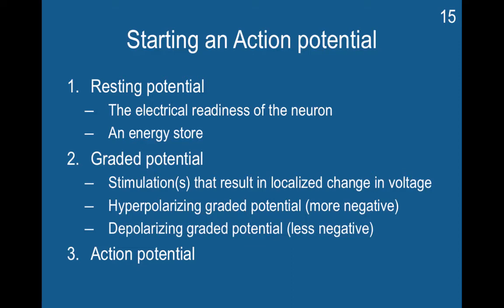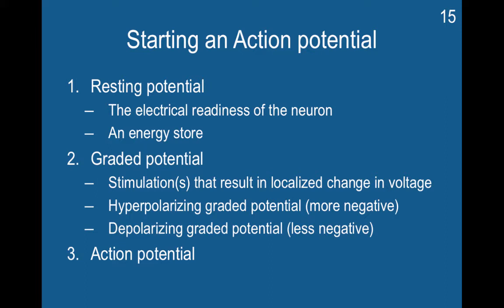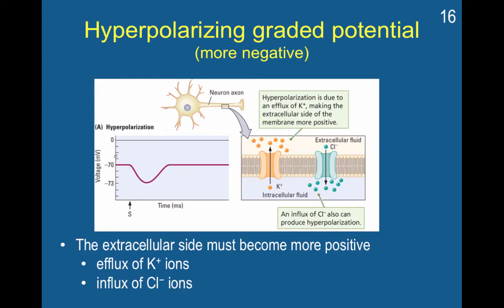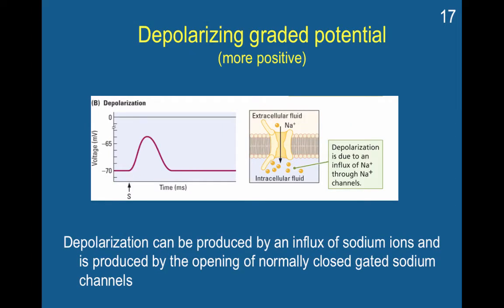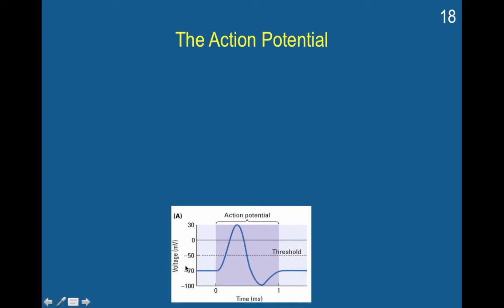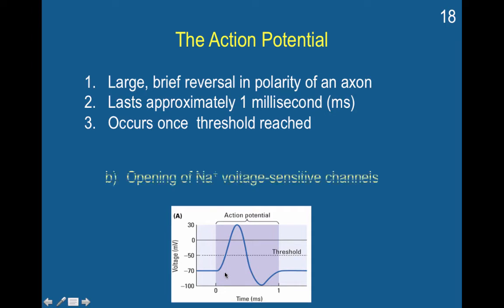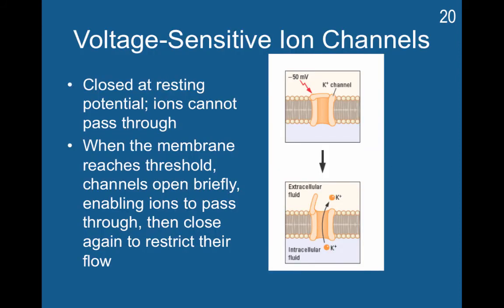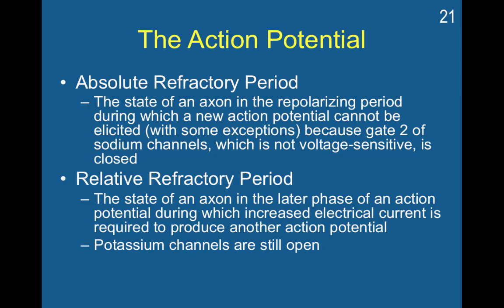Chapter4 part3: action potentail